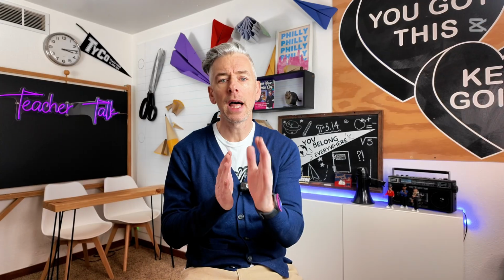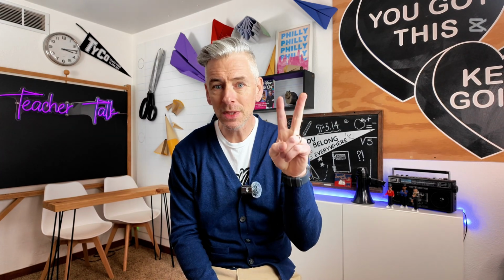Teaching Like It’s TikTok: How Micro-Lesson Keep Students Hooked!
Students are glued to TikTok, but they struggle to focus in class. The secret? Short, engaging, and high-impact lessons—just like their favorite content!

🗣️ Speaking Engagements
📚 Workshops for Teachers

😡 Classroom Management Help
Struggling with classroom management? Transform your classroom today!

🗓️ Lesson Planning Made Easy
Simplify your planning process and reclaim your time!
Lesson Planning Workshop
📕 My Book
Teach Your Class Off: The Real Rap Guide to Teaching
🎙️ Teach Your Class Off Radio Podcast